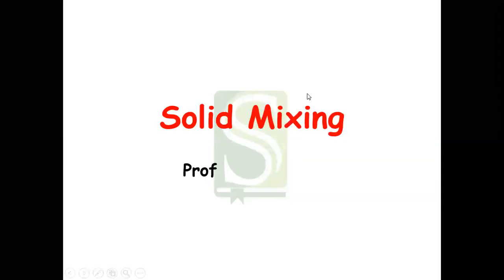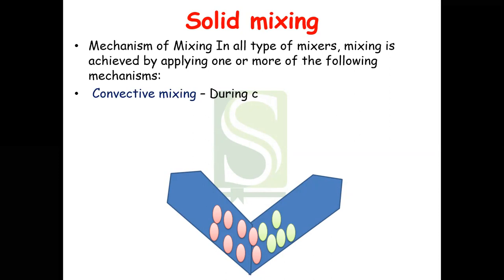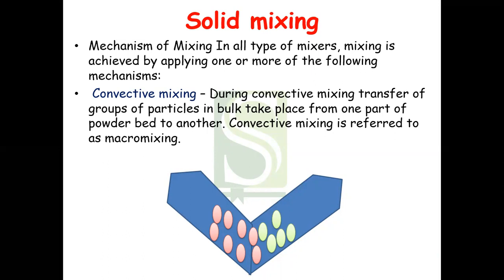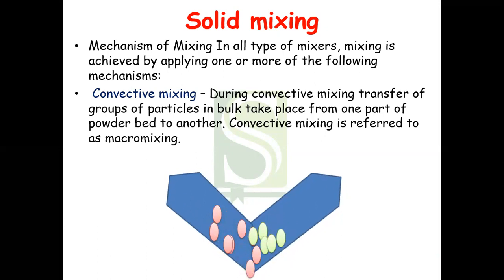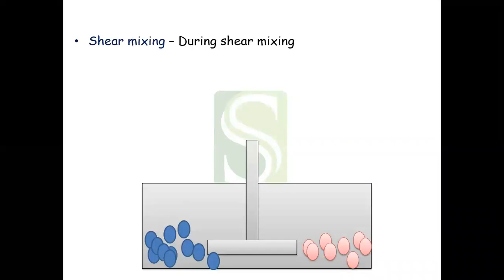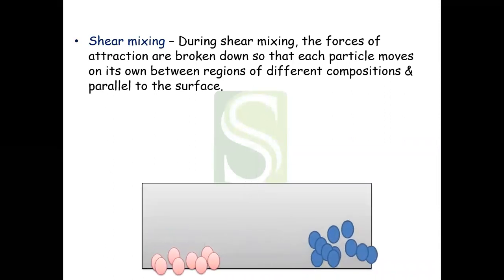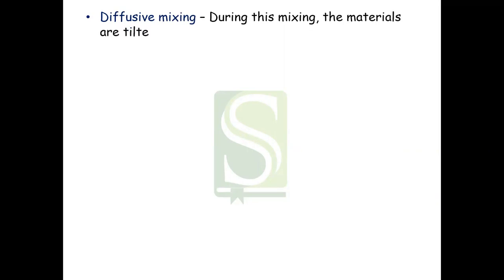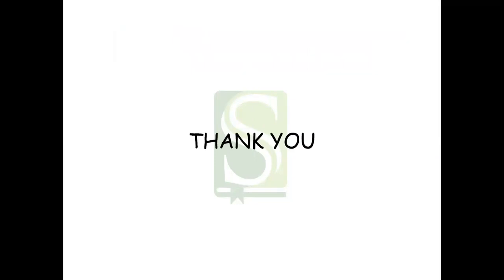Mechanism of solid mixing